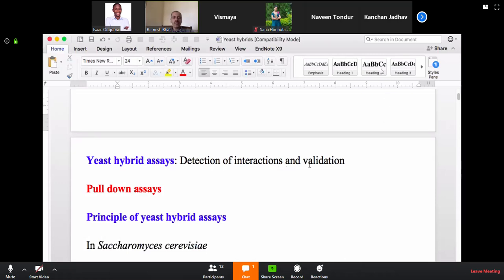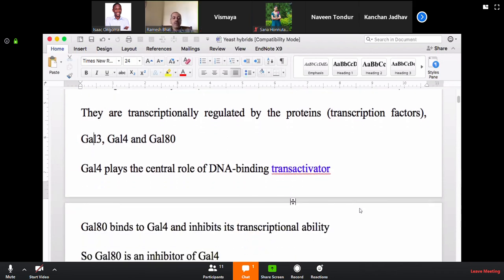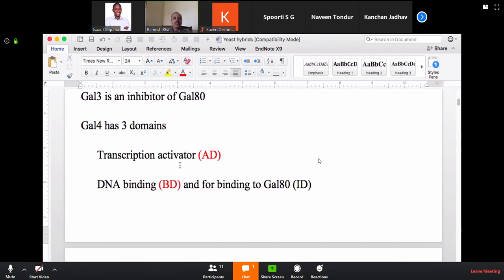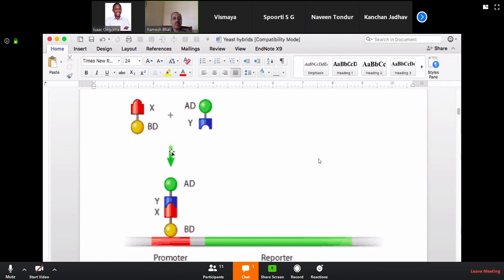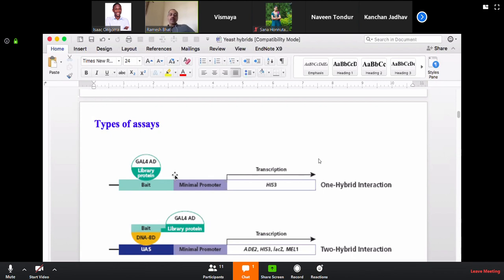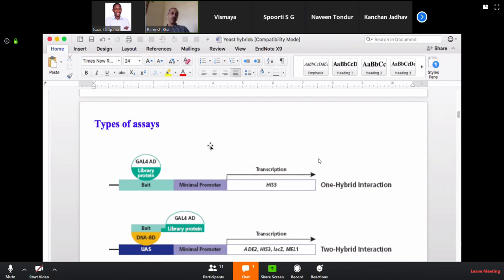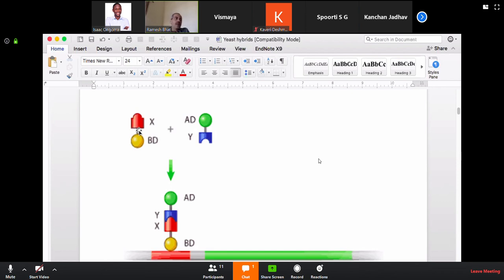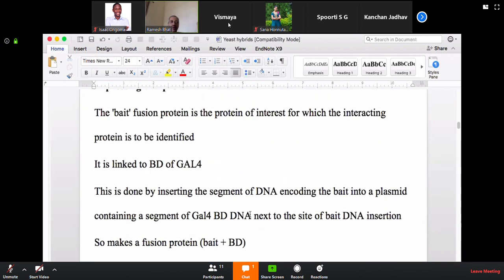MBB 509 Yeast Hybrids lecture- 1/5/2020 by Prof. Ramesh Bhat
Yeast Hybrid lecture delivered by Prof Ramesh Bhat on 01/05/2020.